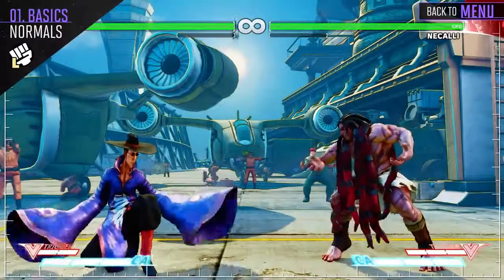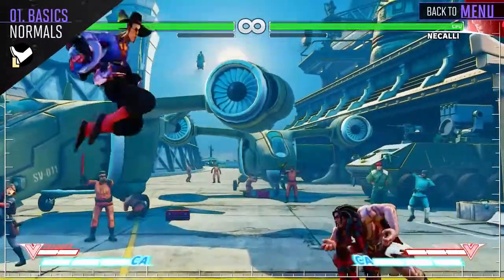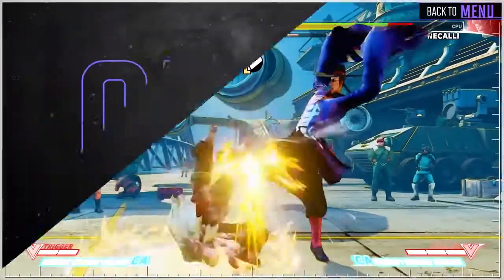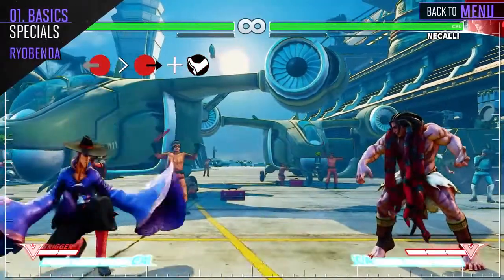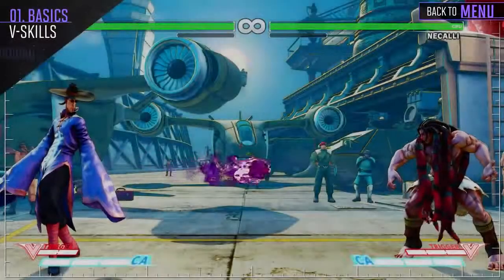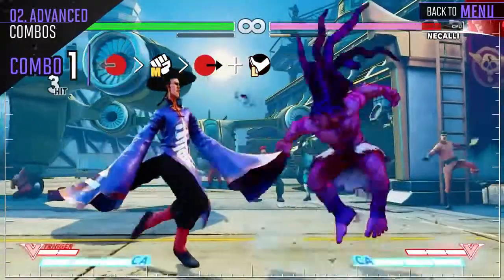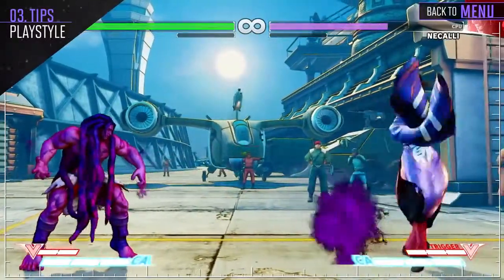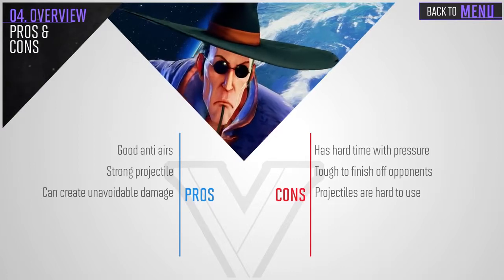Street Fighter V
SFV: F.A.N.G Official Character Guide